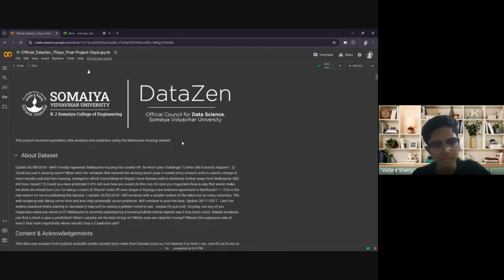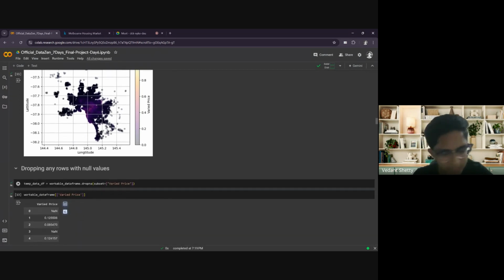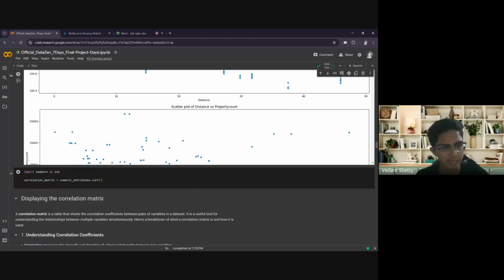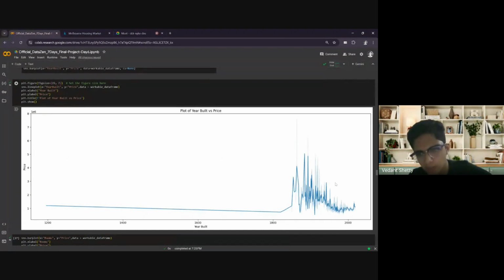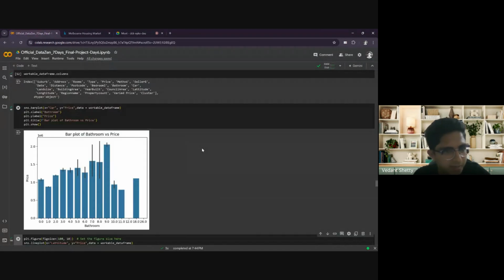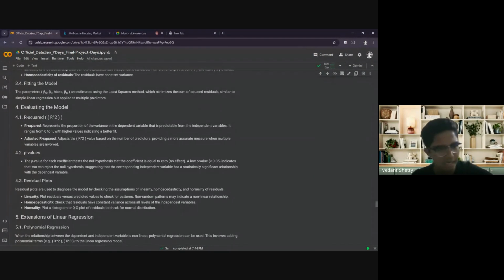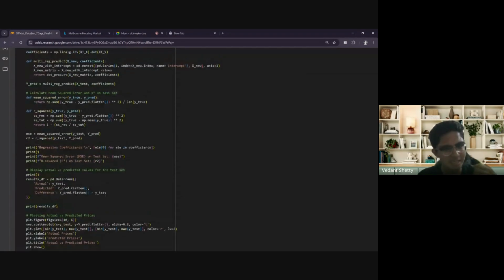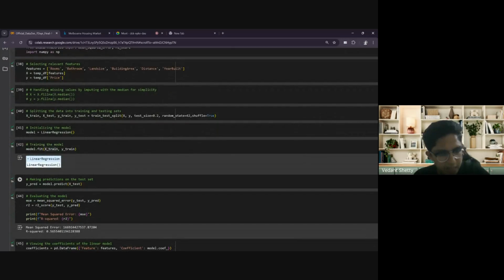DataZen Trek- Day 6: Final Project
Welcome to Day 6 of Datazen Trek! 🎯
It’s time to put everything you’ve learned into action with our Final Project! 🚀

In this session, you'll:
✅ Apply Python programming and data analytics skills
✅ Use libraries like Pandas, Matplotlib, and Seaborn
✅ Solve a real-world data problem from start to finish

This is your chance to showcase your skills and gain hands-on experience with data-driven insights. Perfect for learners ready to take their analytics journey to the next level! 🌟